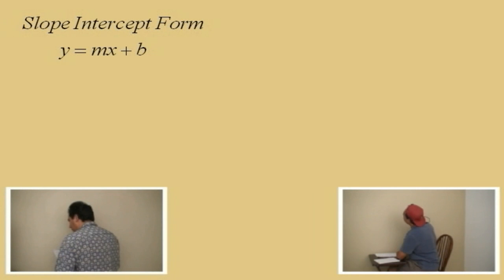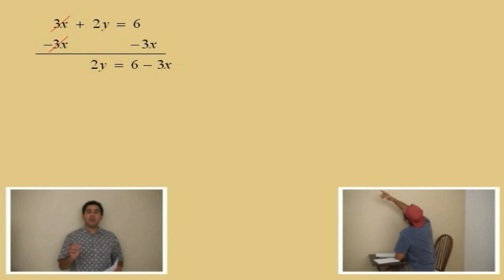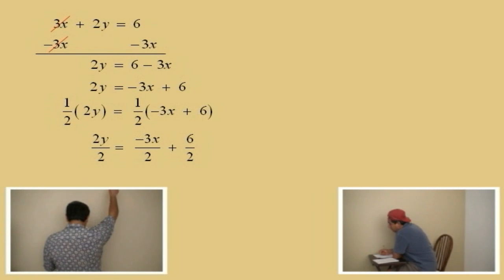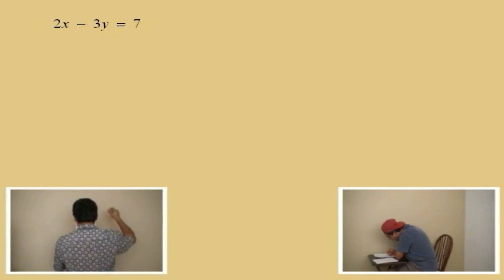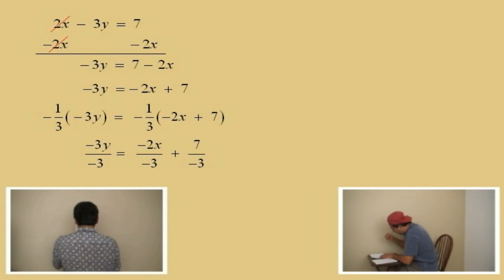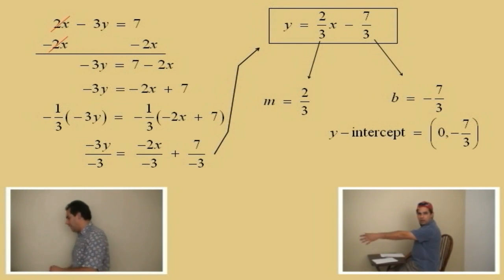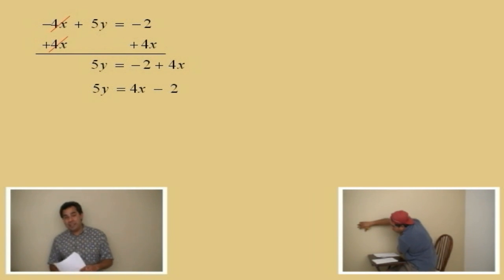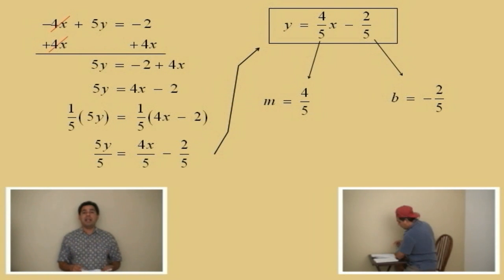Writing the Equation of a Line in y=mx+b Form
Beginning Algebra SI Video